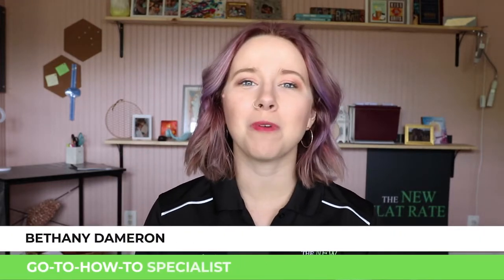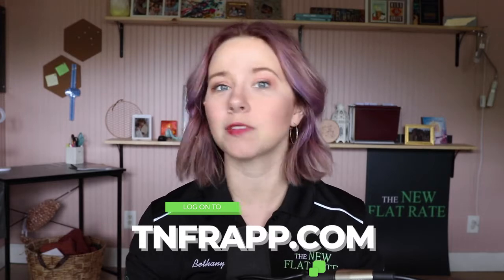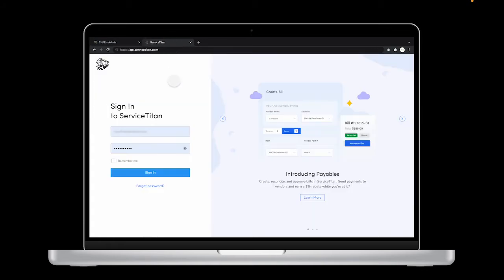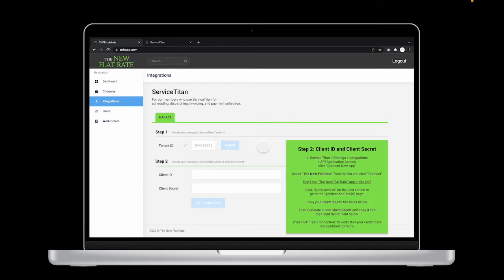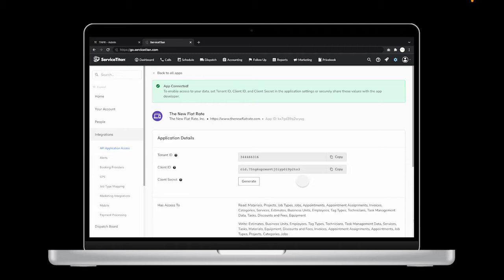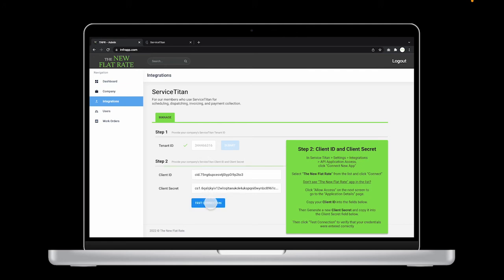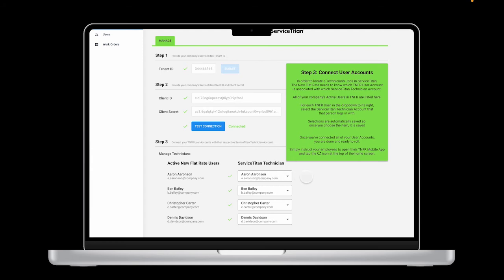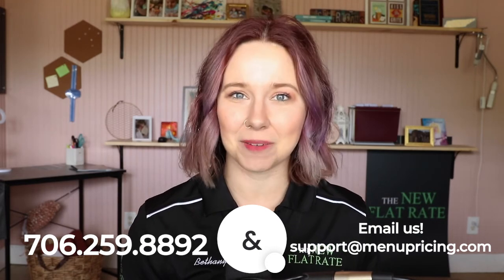How to Set Up The New Flat Rate Service Titan Integration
In this video, we are going to walk through a service call using the service titan integration. So grab your tablet, and let’s get started!